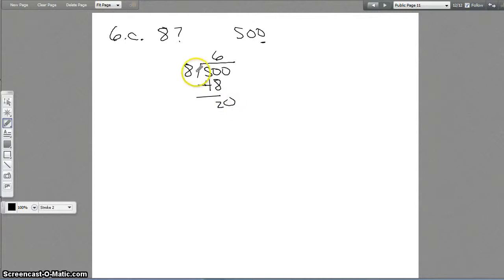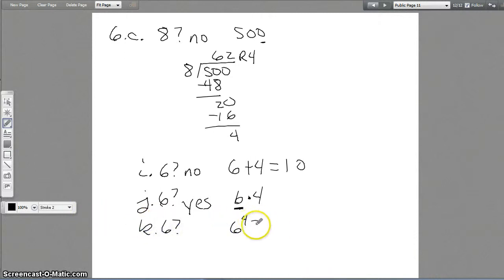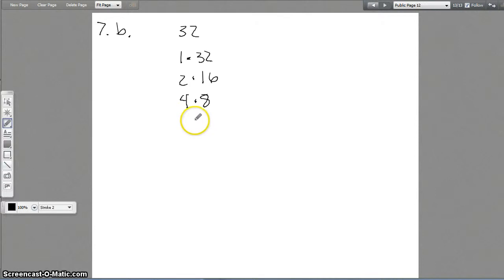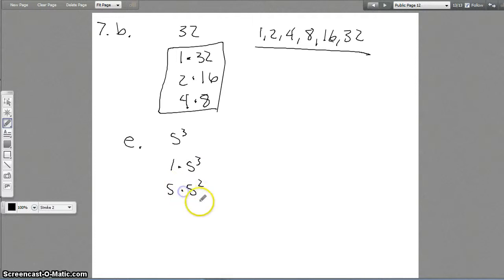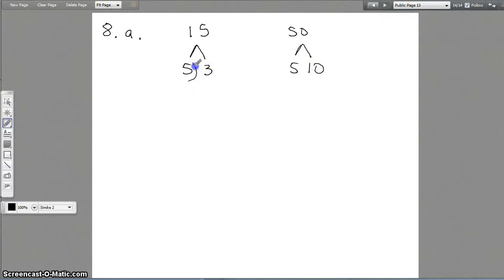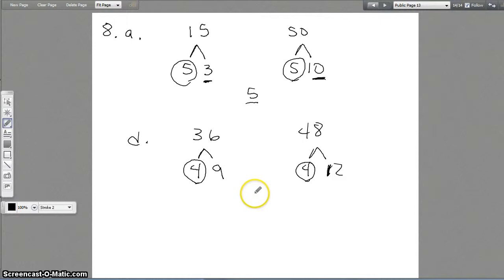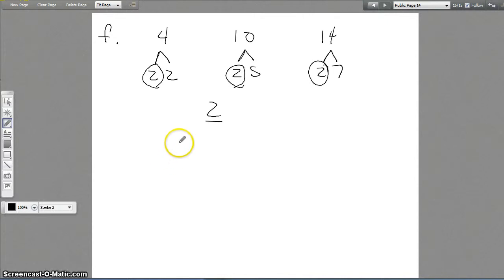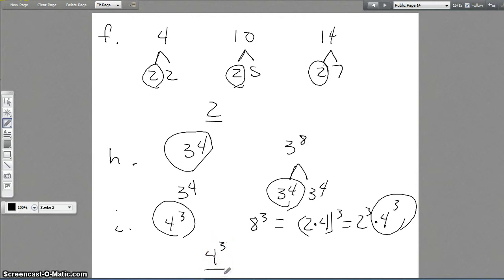Jacobs chapter 10 lesson 1 part 2